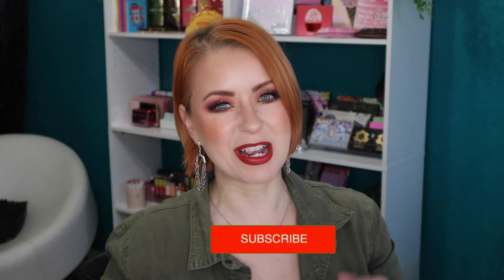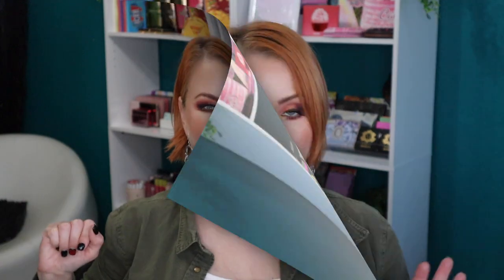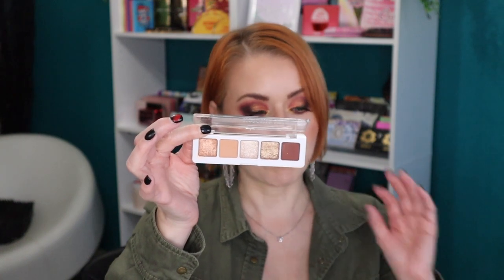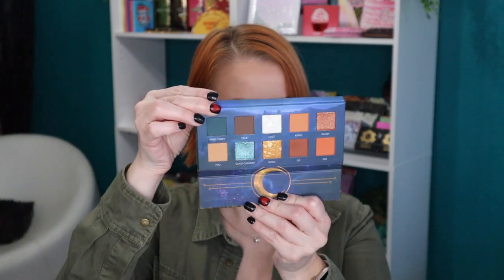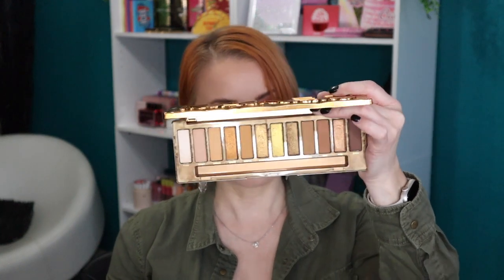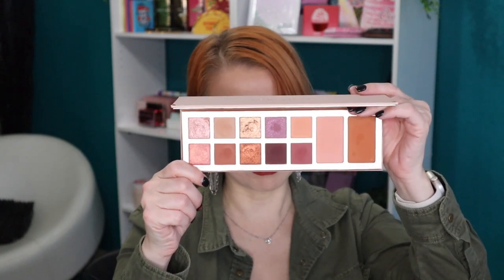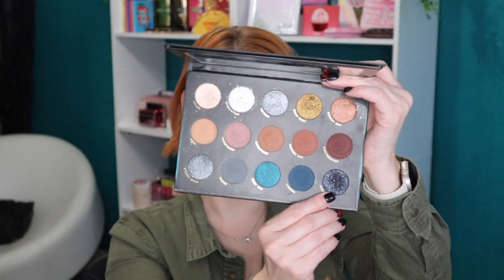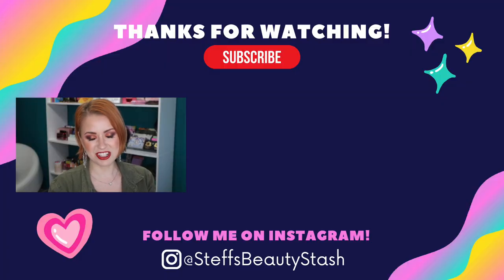The Top 10 NEUTRAL Eyeshadow Palettes in my STASH! Steff's Beauty Stash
BH Sugar Cone
sold out

elf x Jen Atkin Palettes
sold out